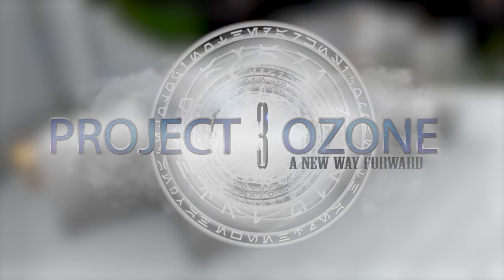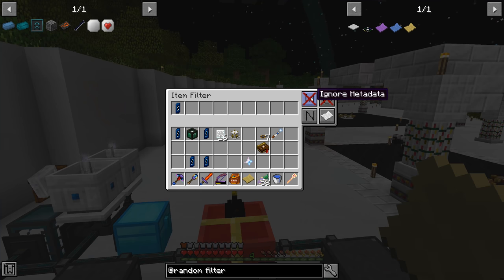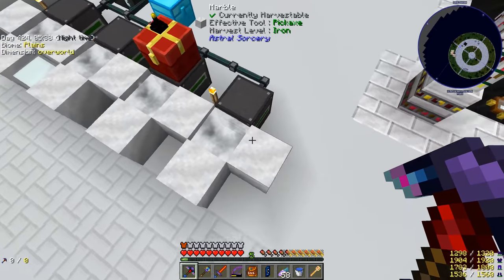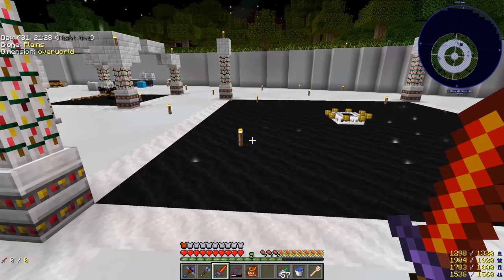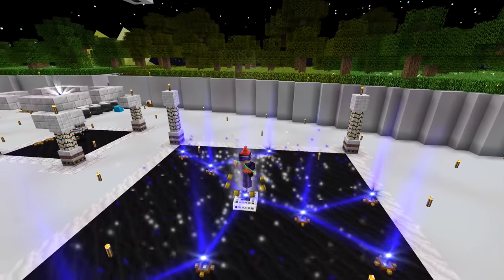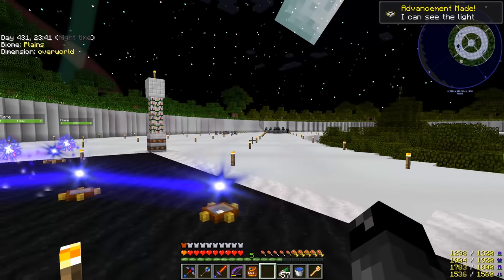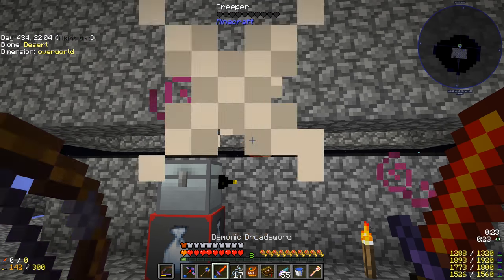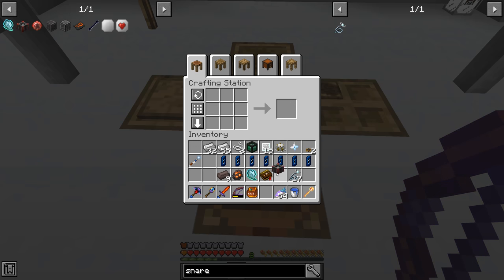Project Ozone 3 Kappa Mode - ATTUNEMENT & IMPERFECT [E44] (Modded Minecraft Sky Block)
Now that we have most of the endgame Astral Sorcery stuff built, let's continue our progress by attuning ourselves to unlock further constellations! We'll also look at making perfect crystals and work towards early Blood Magic for that imperfect ritural stone!